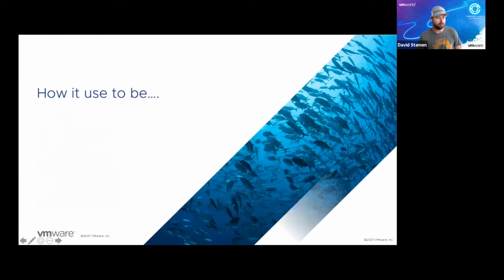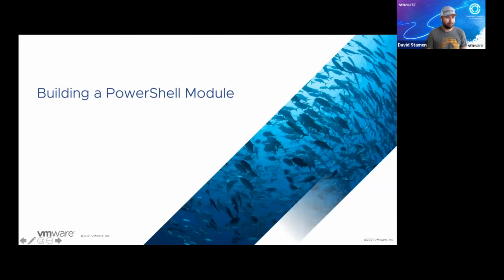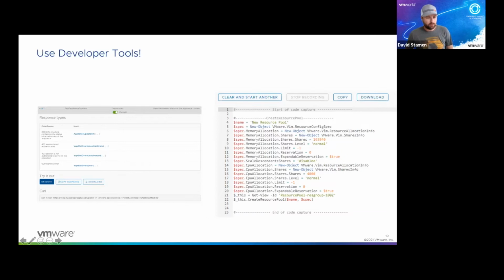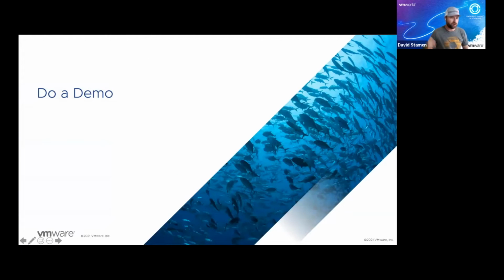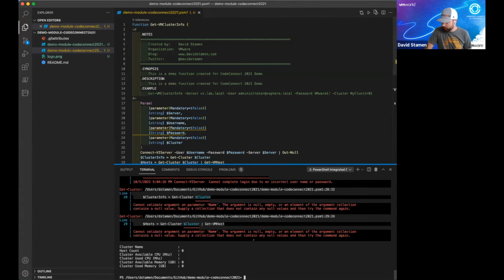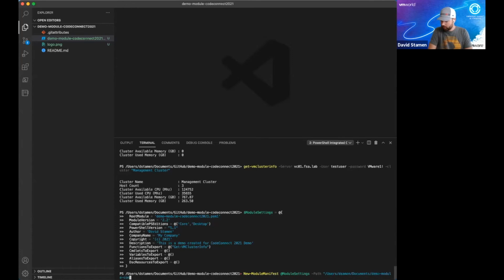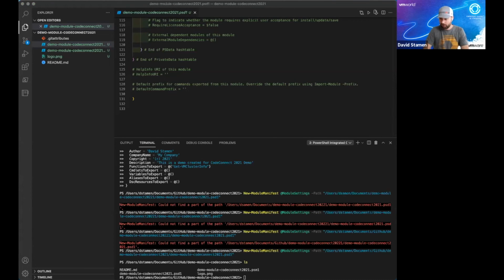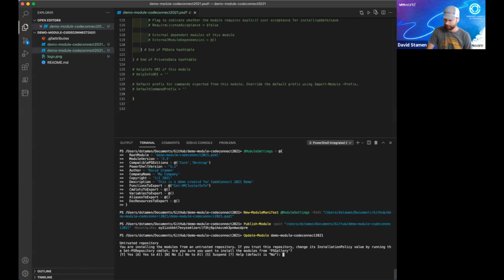CODE 2756: Build and Publish a PowerShell Module to the PowerShell Gallery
Have you ever created a PowerShell module and needed to share it and didn't know how? The PowerShell gallery is a great place to do this! Join this session and learn how to build and publish a PowerShell module to the PowerShell gallery and allow your contribution to be shared with the VMware Community!